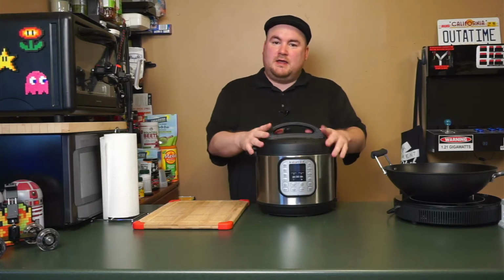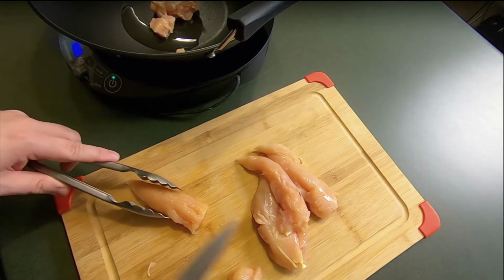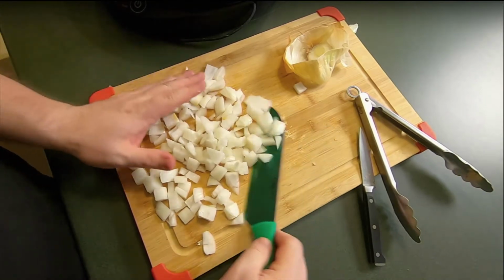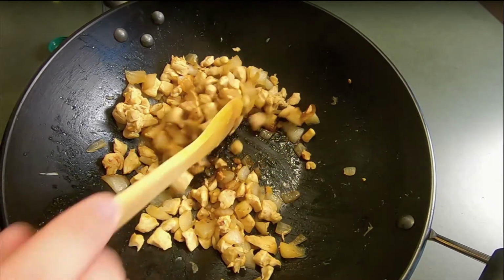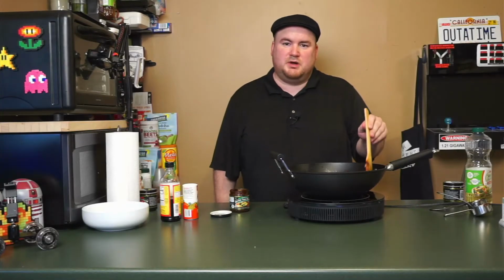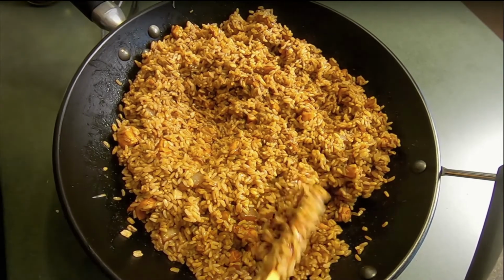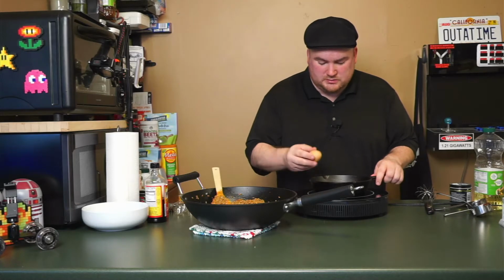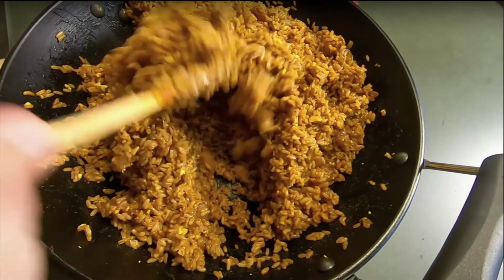The Best Chicken Fried Rice You'll Ever Eat?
If you've spent any significant time on YouTube lately, you've likely come across Nigel Ng's "Uncle Roger", and his very strong opinions about Egg Fried Rice. I'm not going to say that he'll approve of the way I make my fried rice, but if he gave it a shot, I'm confident he'd appreciate the result. Follow along as I show you how easy it is to make a rich, flavorful Chicken Fried Rice (with Egg) at home.

Timestamps:
0:00 - Intro
1:15 - PreCook Your Rice!
2:22 - Cutting up Chicken
4:52 - Cutting up Onion
6:21 - Frying
9:25 - Getting Sauced
12:17 - Aaand we Mix!
18:26 - Egg!
20:33 - Final Assembly
21:44 - Outro
23:31 - Food Porn/B-Roll